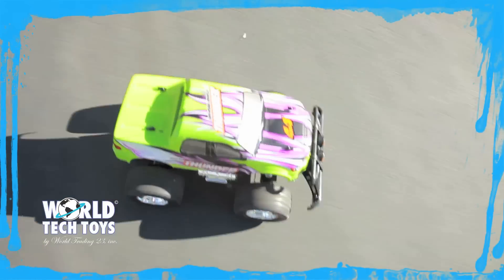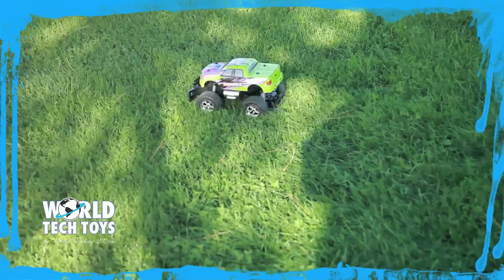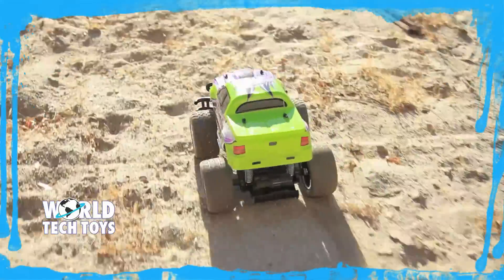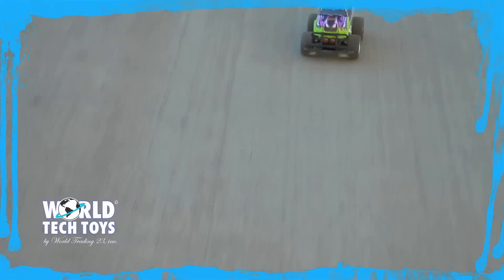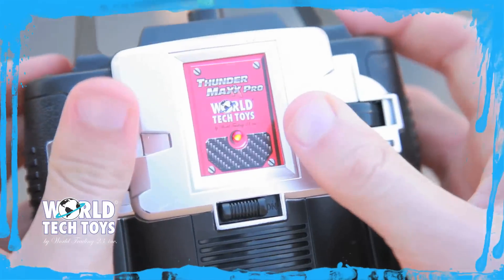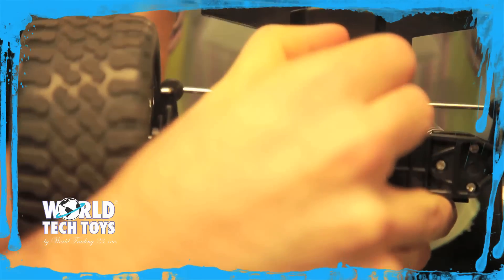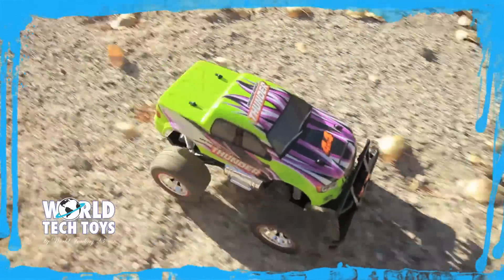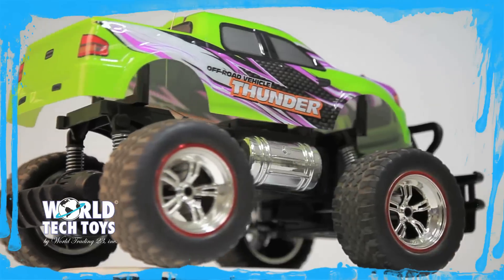Remote Control Thunder Maxx Pro Electric Monster Truck Demo Video From HobbyTron.com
World Tech Toys and HobbyTron.com is proud to present the 1:14 scale Thunder Maxx Pro Electric RC Monster Truck.
SKU#: ZX-35997

Description:
Rip through the most difficult terrain with ease, with the World Tech Toys Thunder Maxx Pro 1:14 RTR Electric RC Monster Truck. This amazingly durable and extremely detailed RC Monster Truck has many of the same features of its way more expensive brethren! This includes a full function control system and removable hobby style body. Mud and steep cliffs can't stop this monster with its all terrain large off road tires. It also features full front and rear suspension that will keep you on the road. You can also adjust the front wheel alignment, so you'll have it driving exactly how you want it. Best of all, it's RTR (Ready to Run) and comes with everything you need! Just charge up then insert the included battery pack into the truck and put the included 9V battery into the transmitter.
Features:
-- Full Function Control
-- Removable Hobby Style Body
-- Large Off Road Rubber Tires
-- Full Front And Rear Suspension
-- Front And Rear Bumper
-- Adjustable Front Wheel Alignment
-- Ready To Run
-- 6V NiCd Rechargeable Battery Pack Included
-- 9V Battery Included